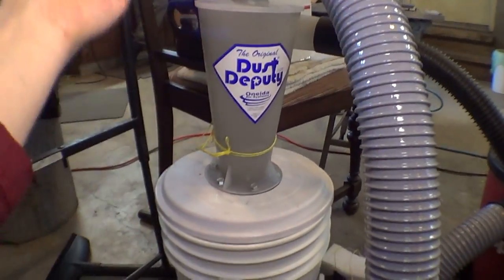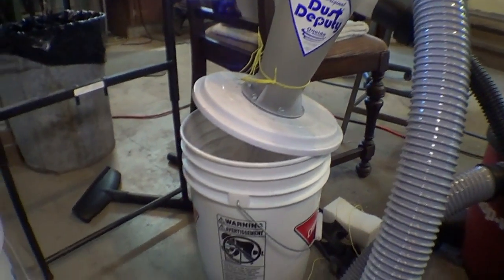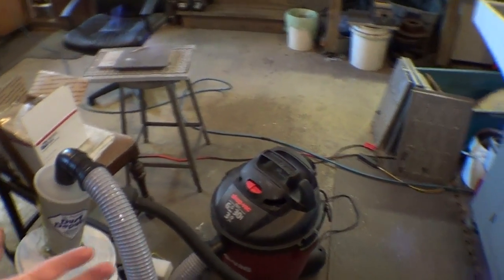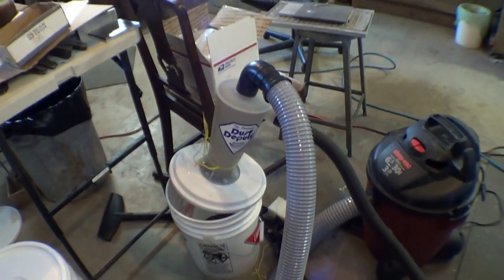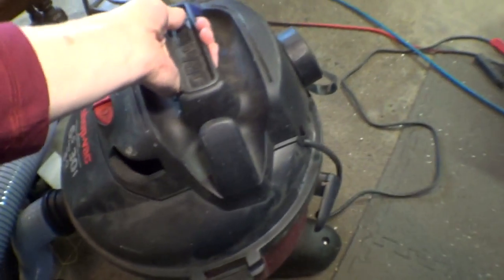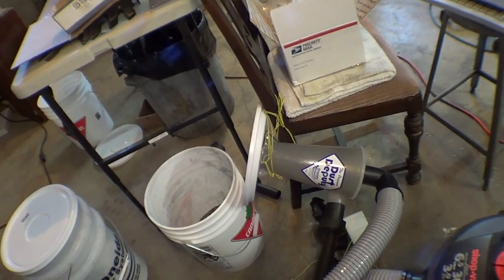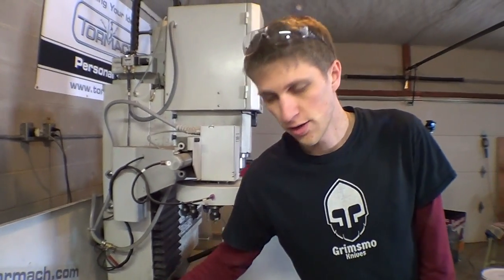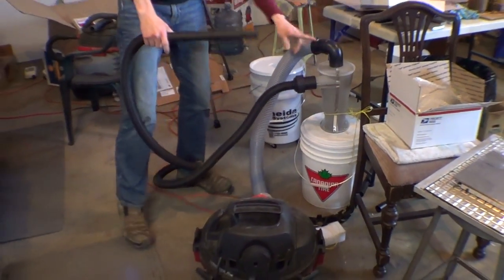Dust Deputy vacuum for machining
Here is an awesome new product I just bought for my shop-vac, a Dust Deputy, this thing separates all the dust and chunks from the air and keeps the shopvac filter nice and clean!  It works fantastically well and seems to even make the shop vac suck harder.  Our shop vac filter used to clog easily and reduce performance, this helps to keep a steady suction rate.  It also allows us to sort and organize the stuff we're sucking up, so we have one bucket for titanium, one for steel, one for aluminum, one for carbon fiber dust, and one for junk and random stuff.  Works great, go buy one!  For less than $100 it's well worth it.